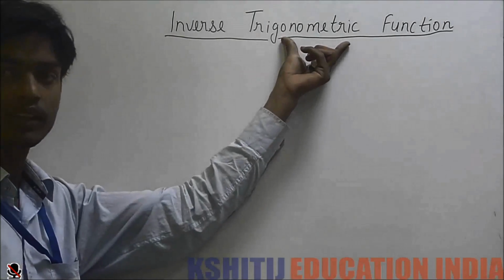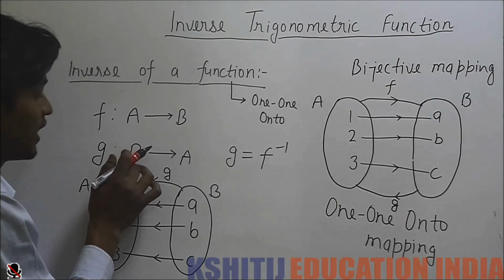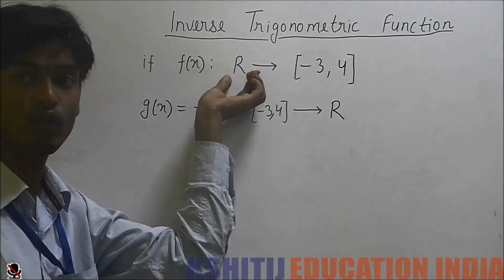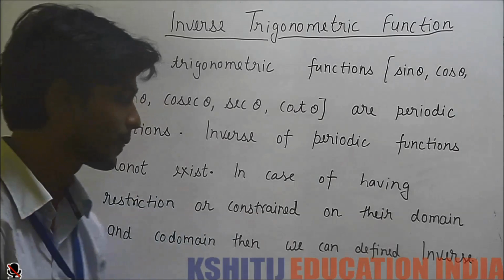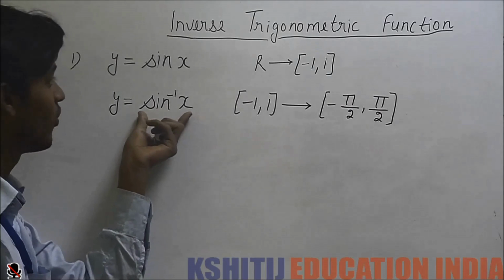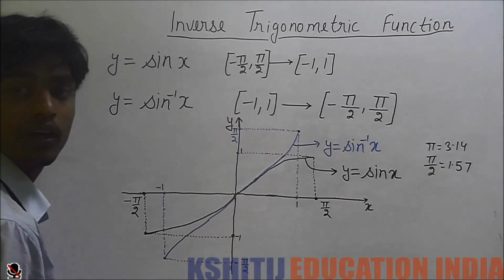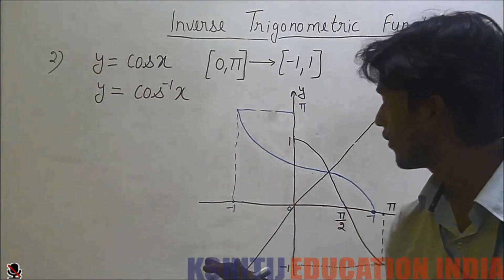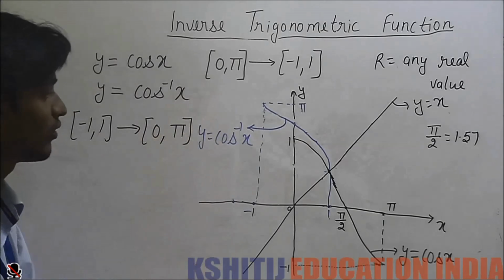Inverse Trigonometric Function Part 1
Lecture on  Inverse Trigonometric Function part 1 presented by Kshitij Education India Pvt. Ltd. for IIT JEE, Jee main, Jee Advanced Preparation